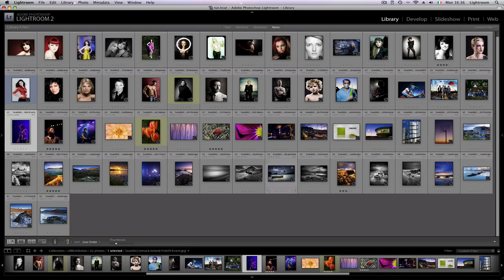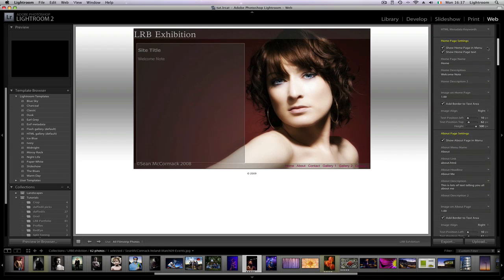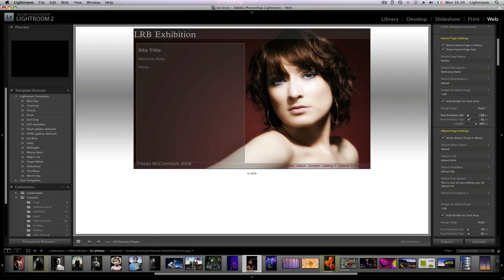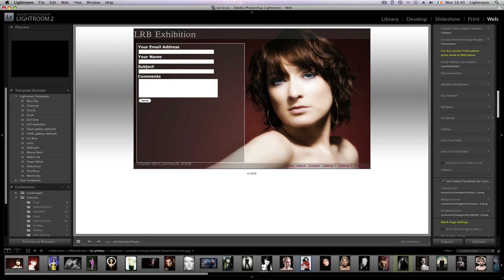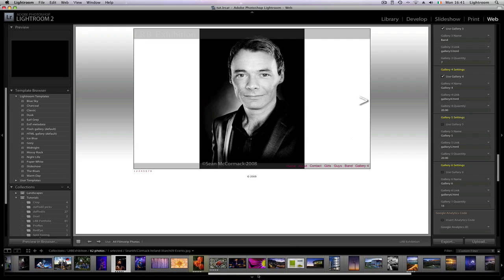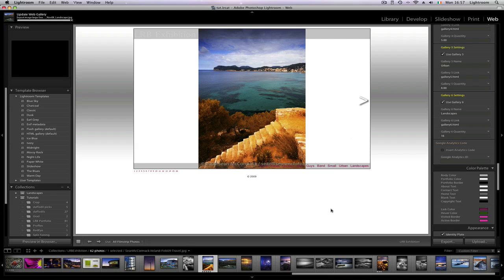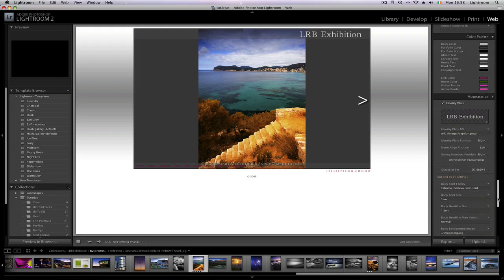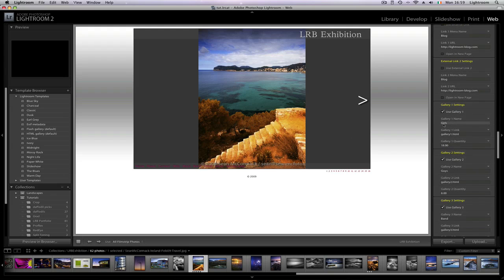LRB Exhibition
A tutorial on using this Lightroom Web Plugin.